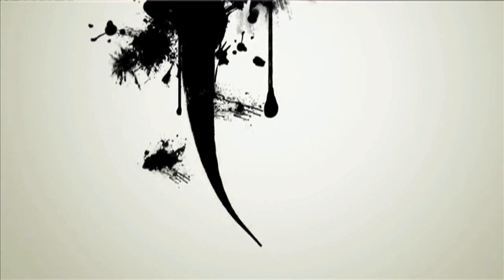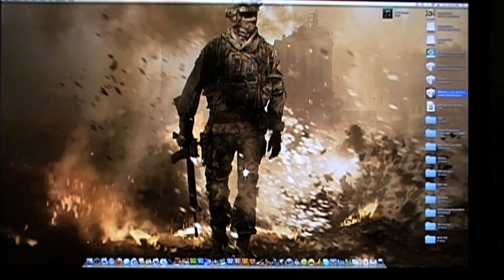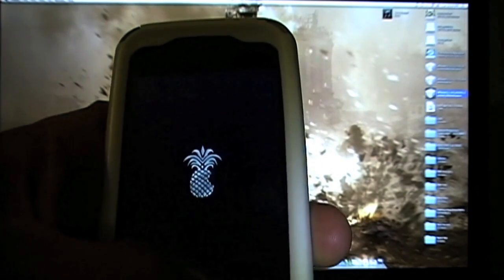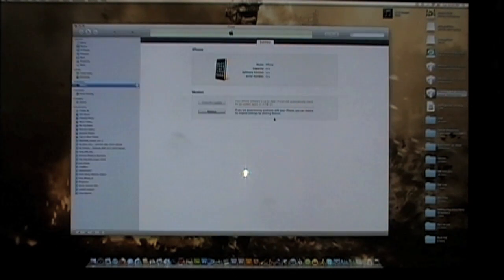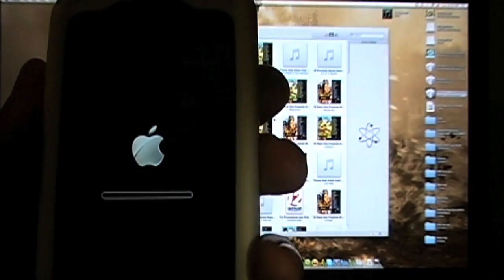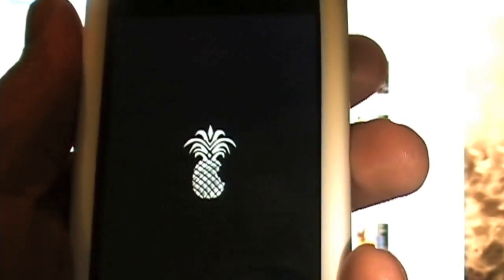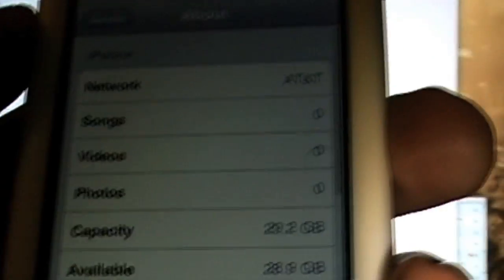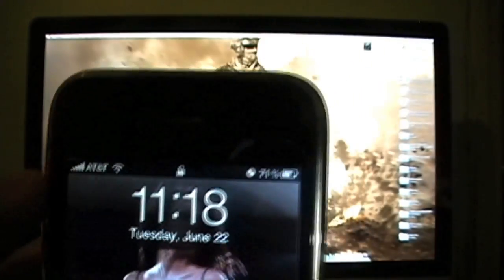The Official IOS 4 Jailbreak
This is just a quick and simple jailbreak of the new IOS 4 on my iPhone 3Gs with baseband 05.11.07. the Unlock video will be up on my channel has well.

Important notes: Do not try to download the Firmware using Safari or IE, best to use Firefox
Also please google search "Dev Team" and read all there notes before attempting these steps.
for all and everything Jailbreak
*Key Note* Please edit your host file with Sauriks server blob to save your info to his server and not apples.
You can google search for sauriks server for more info.
**Unlock video will be on my Channel**

Step 1. make sure you download and install iTunes 9.2
Step 2. - click on one of the links to the right and follow the direct connect link to download any and everything iPhone.
Step 3. Click on Firmware custom folder and download the Non-Hactivated iPhone_2.1 4.0 firmware  if you have a AT&T contract and normal custom iPhone_2.1 4.0 firmware if you don't have a contract .
4. Save the firmware to your desktop
5. Backup your iphone
6. Turn your phone completely off
7. Hold down the home Button and insert USB Cable (in Video I said SIm-Card - My Mistake) until iTunes detect your phone in DFU mode and the click ok
8. On Mac hold down ALT or PC Shift and click restore
9. Search for your Custom firmware on your desktop and let iTunes do everything from there.
10. Your phone will be fully Jailbreak